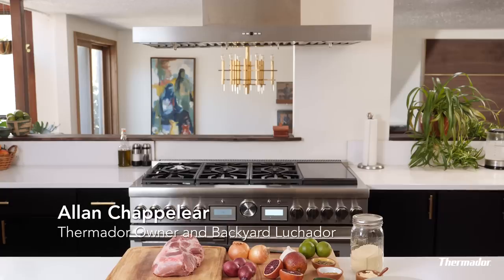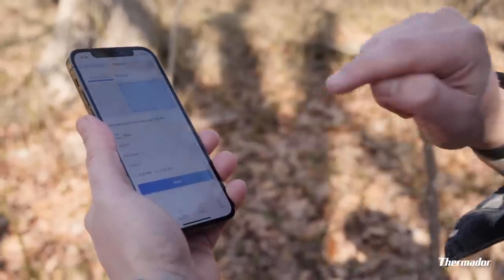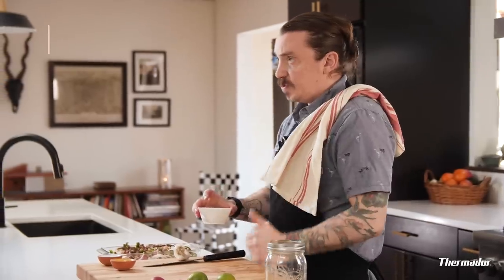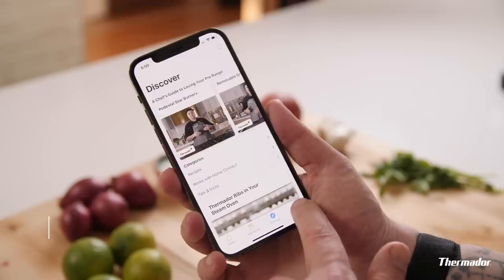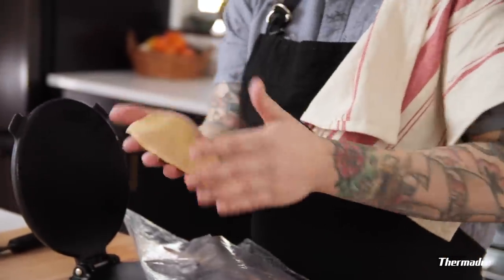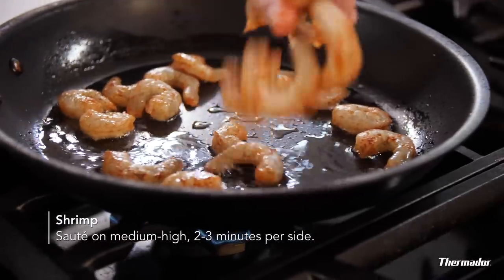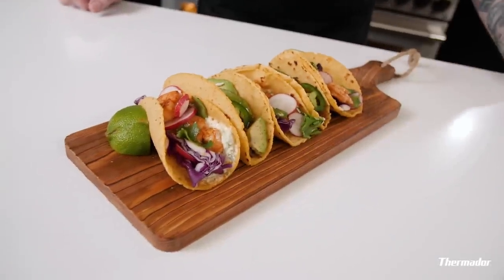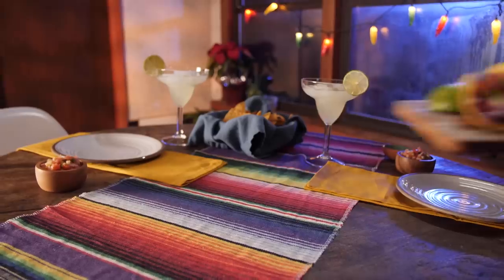Surf and Turf Taco Recipe | 48-inch Pro Grand Range WiFi-enabled appliance with Home Connect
Let's give them something to taco bout! Thermador WiFi-enabled appliances with Home Connect make the perfect sous chef, with remote start, Amazon Alexa voice commands, and appliance personalization at your fingertips. Follow along as Allan cooks up delicious shrimp and carnitas tacos and learn more about our 48-inch Thermador Pro Grand® Range.

To learn more about the Pro Grand® Ranges or other Thermador products, visit: Thermador.com

Surf ’n’ Turf Tacos Recipe
Carnitas
Preheat oven to 225°F (use Remote Start via Home Connect™)
Cube ~4lb pork shoulder
Season with 1 tbsp cumin, 1 tbsp oregano, 3-4 tsp salt, and 1 tsp pepper
Top with 1 large onion (chopped), 8 cloves garlic, 1 jalapeno (sliced), and juice of 2 blood oranges.
Finish with 1/2 cup duck fat
Roast for 4 hours
Increase oven to 550°F
Pull apart pork
Crisp up at 550°F for 5 mins

Tortillas
Mix 2 cups masa harina with 1 1/2 cups of water and a pinch of salt
Set a dry pan to medium high
Roll dough ball, press in tortilla press, toast in dry pan

Shrimp
Season 1lb shrimp with 1 tsp salt, 1 tbsp Cumin, 1 tbsp Paprika
Sautee on medium high for 5 mins

Crema
Mix 1 cup crema, juice of 1 lime, 2 tbsp cilantro